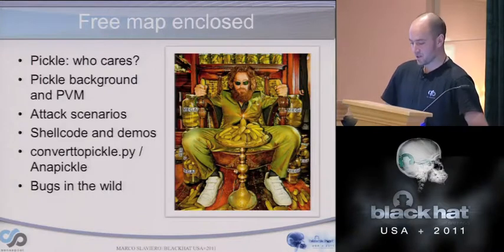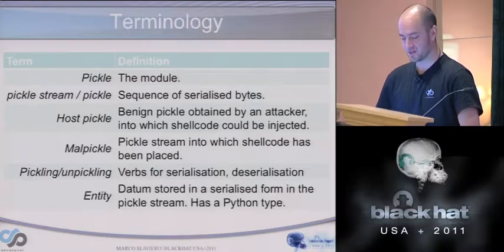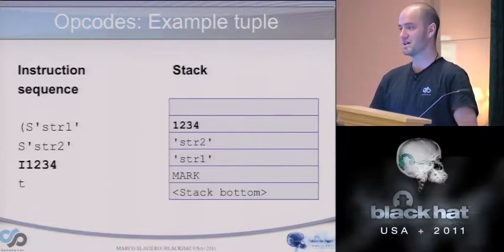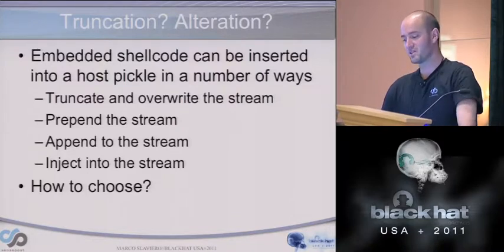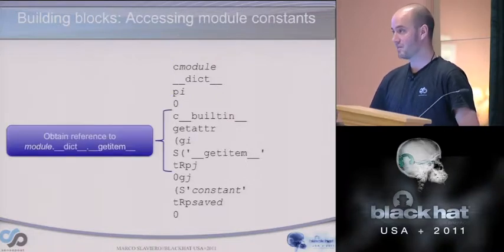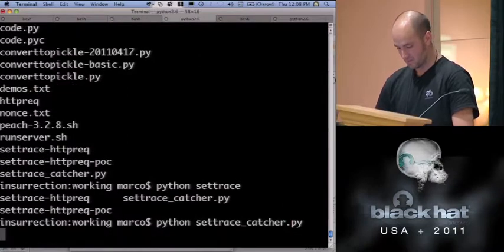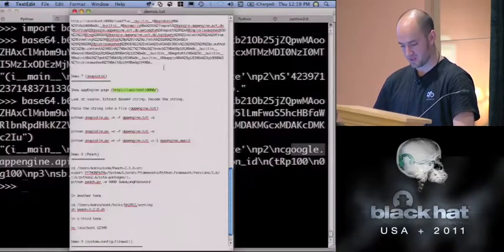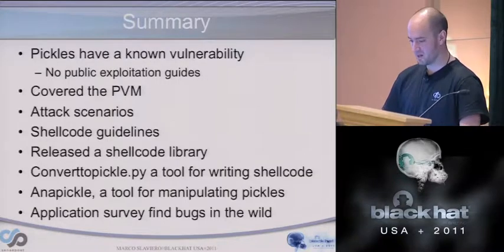BlackHat 2011 - Sour Pickles, A serialised exploitation guide in one part